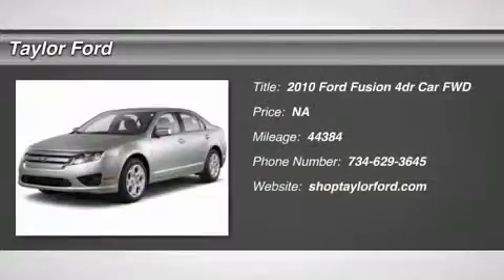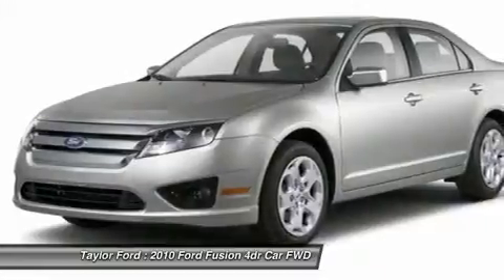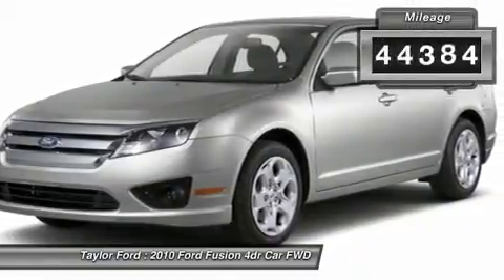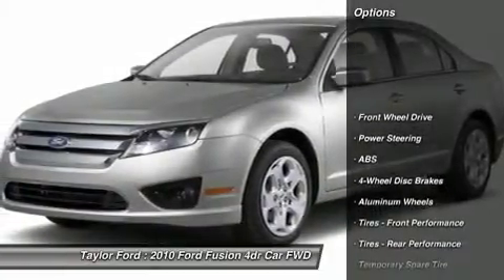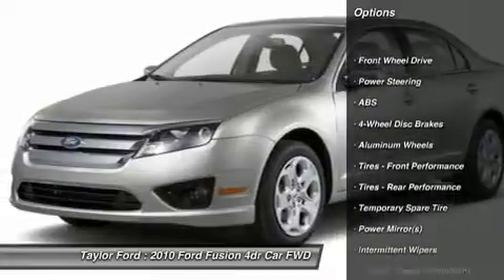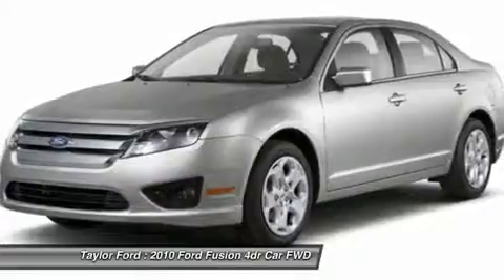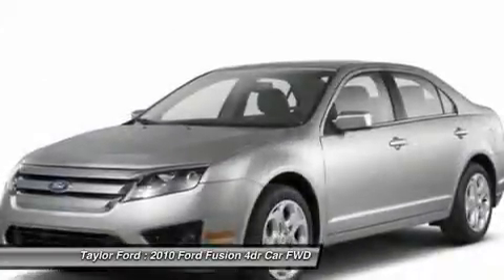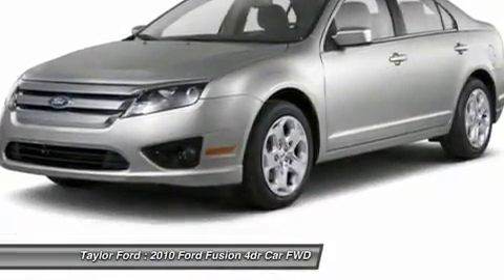2010 FORD FUSION Taylor, MI U20941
2010 FORD FUSION Taylor, MI
Stock# U20941

Taylor Ford
10725 South Telegraph

Does your family head outdoors looking for some adventure? Then this 2010 Ford Fusion is perfect for your next business trip or family outing. Don't worry about careless owners! This sedan only had one previous owner. With an unbeatable 5-star crash test rating, this sedan puts safety first. According to a review from New Car Test Drive, Because its handling is alert and agile, more so in some respects than Accord's or Camry's, it will respond accurately to driver inputs in an emergency. Don't wait on this one.